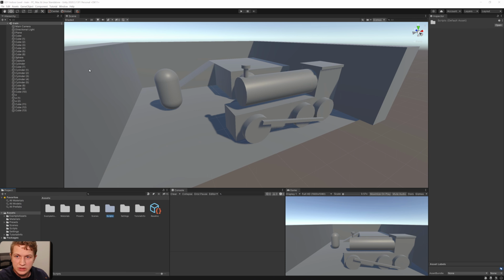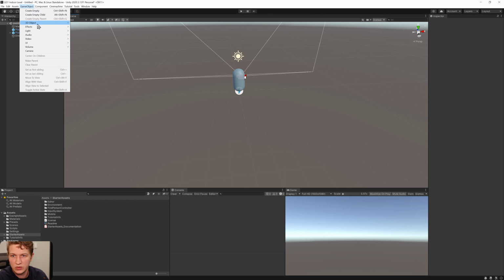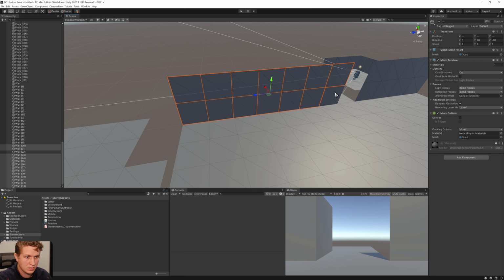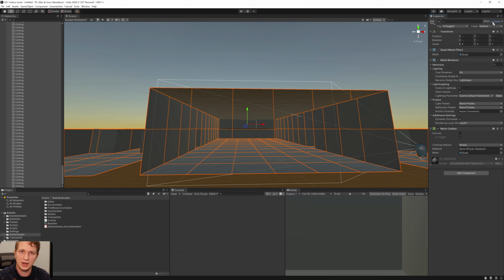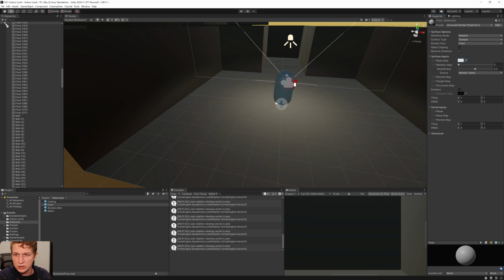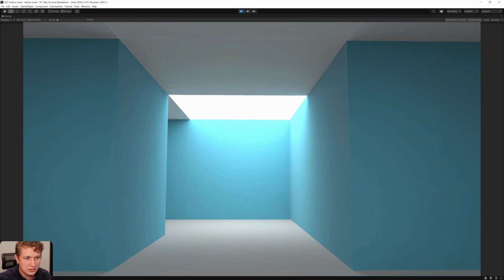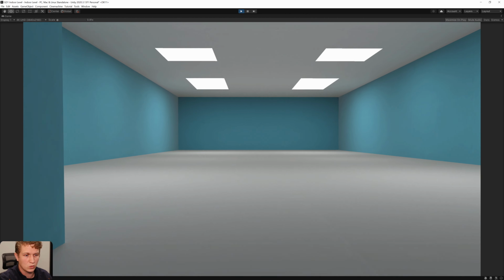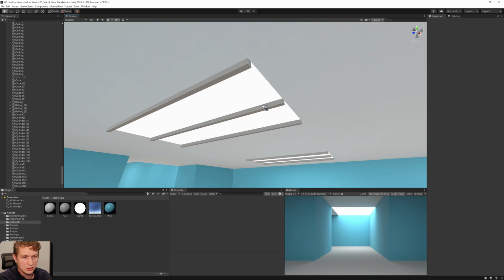Game Design 1 Module 2